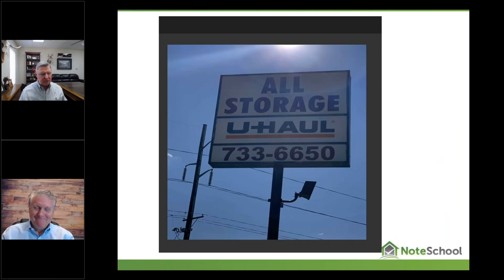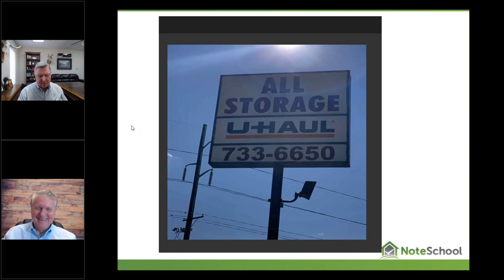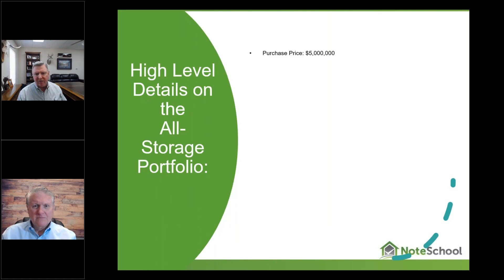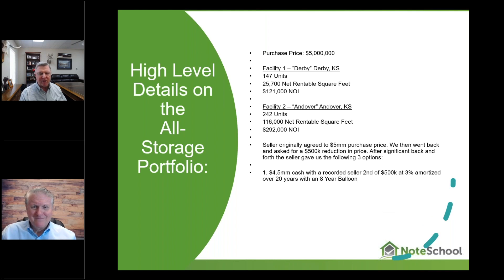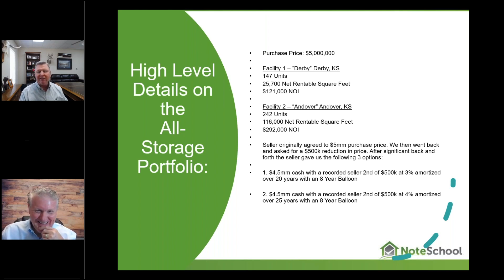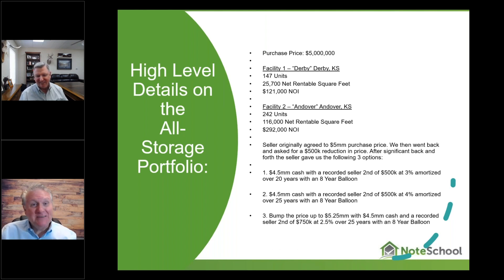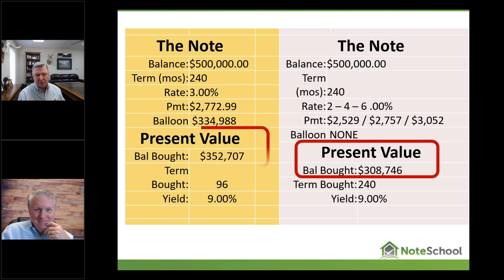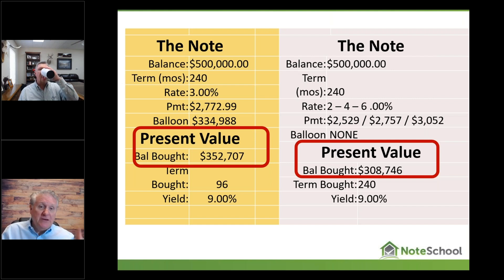Covid 19 Creative Financing_Fernando Storage - Eddie Speed’s Real Estate NoteSchool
Case study from our recent virtual 3 hour training. If you want to learn more about notes and the note industry head over to NoteSchool.com

Uncover Why Savvy Investors Use Proven Mortgage Note Strategies for Massive Monthly Profits In Today’s Ever-Changing Market… Risk-Free!

Discover more about Note School and profiting without Tenants, Toilets and by taking our FREE one day class:

Download a Brand-New eBook by Eddie Speed
It’s A Whole New Ball Game With Creative Financing